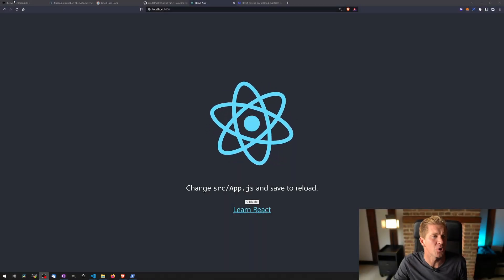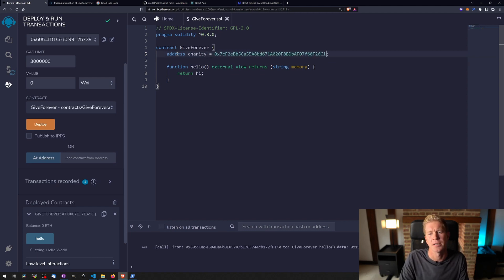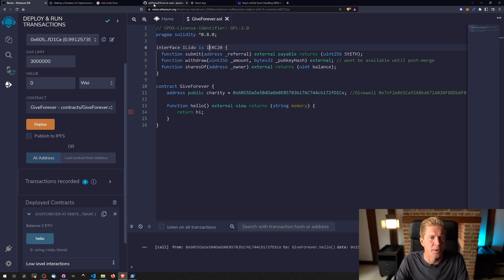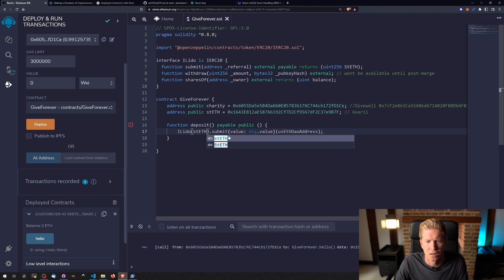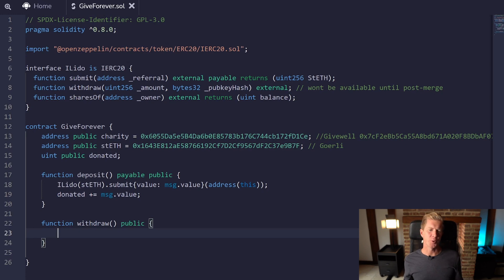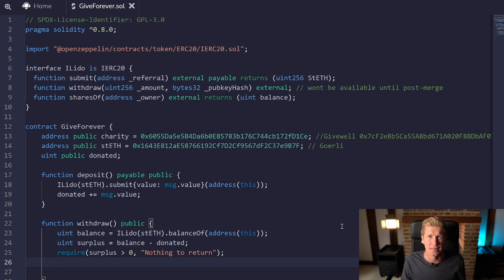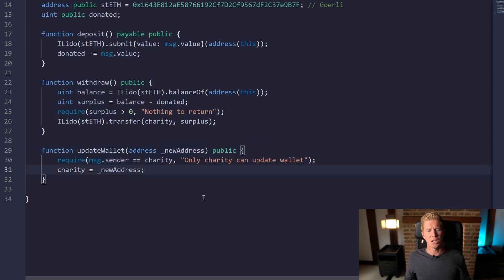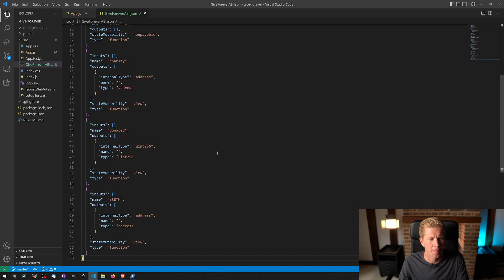Web3 Tutorial - 4. Building With Solidity On DeFi